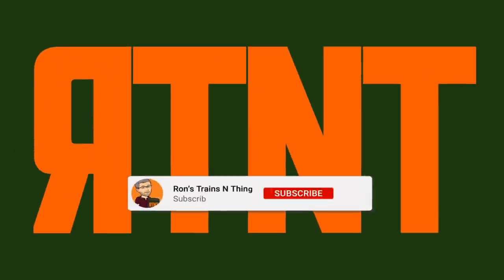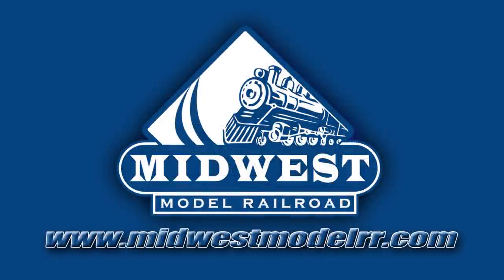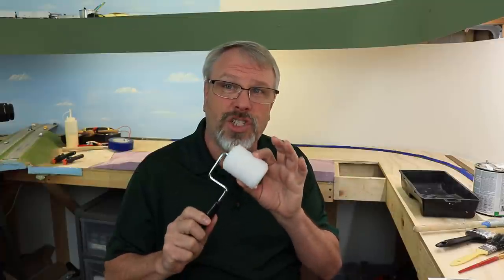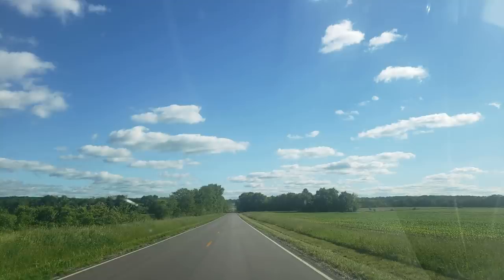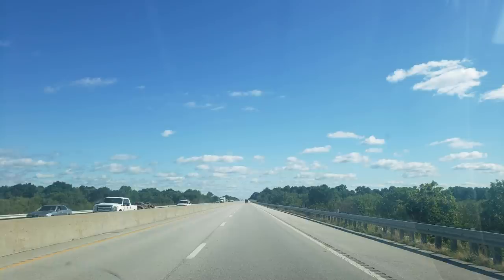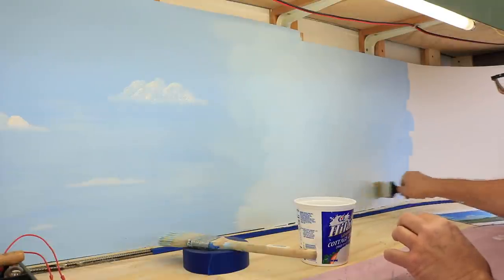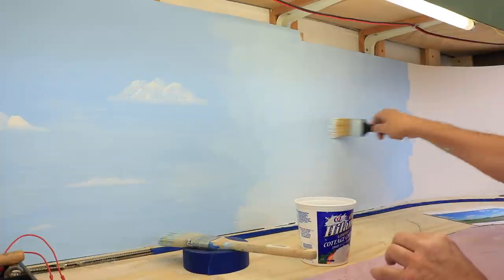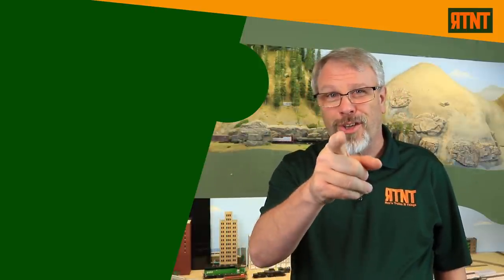Model Railroad Backdrop Painting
In this video I demonstrate model railroad backdrop painting. I show you how to paint sky, haze, and clouds to create very realistic model railroad backdrops. These techniques work great in combination with photo scenes to create believable backgrounds for your model railroad layout.

17331 E US Highway 40, Suite 107
Independence, MO 64055

✅ Keep up to date in the world of model railroading with Model Railroad News

✅ Amazon Pick of the Week

🔷 MX-2000 tripod

🔷 Blue Yeti Microphone